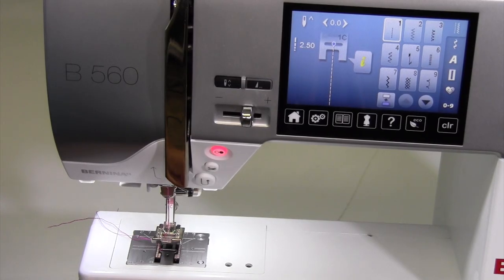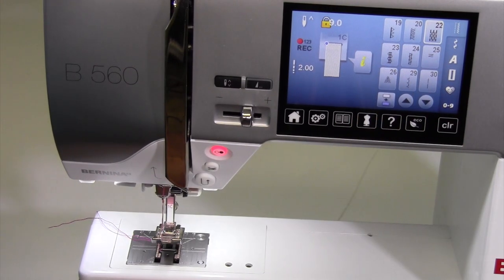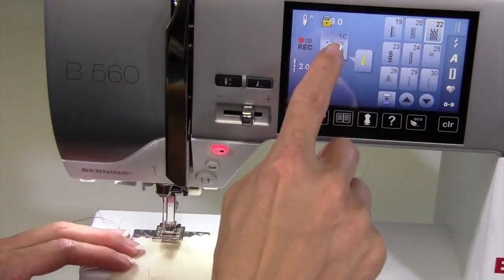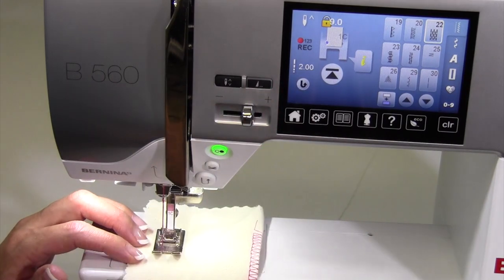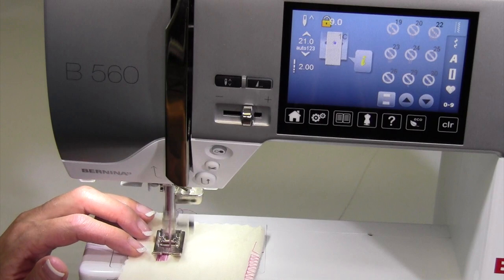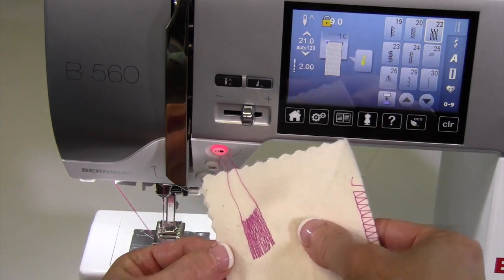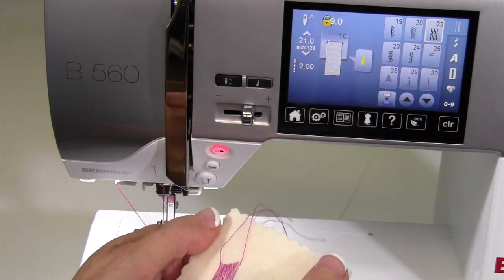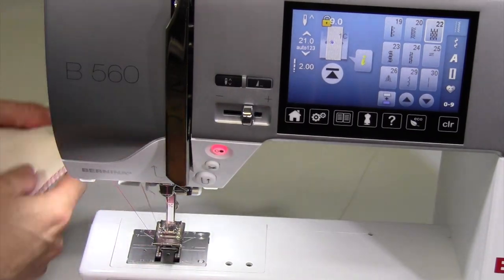Bernina 560 40 Mending Stitch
Learn the proper way to sew the built-in mending stitch on the Bernina 560 sewing machine.